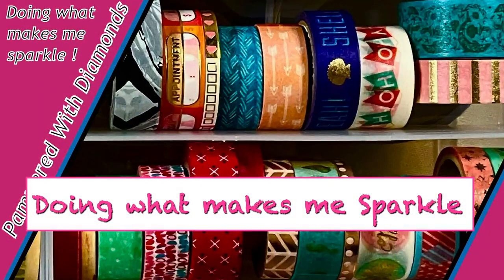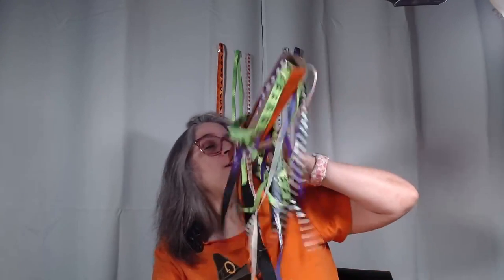It's Shout Out Friday!!!!!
Diamond Painting YouTube Creator Shout-outs for Friday the 13th.

Current Paintings in Progress:
Name: Diamond Art Club Mystery #59
Size: 89x60cm
Drills: Square
Colors: 61
86037 Diamonds

Working on 5th square... lower right corner, those of you wh have done this painting know what it is.

Farmers Market
Size: 28 by 35.5cm
Colors: 40
Drills: Round

Winnie the Pooh and Friends
Size: 55 x 50cm
Colors: 19
Drills: Round